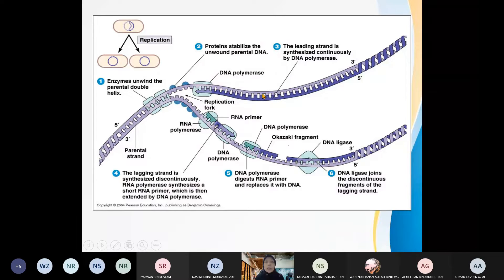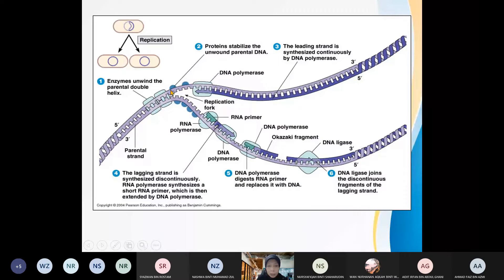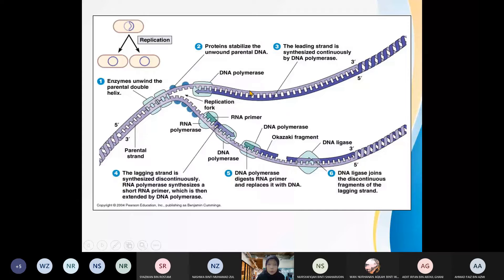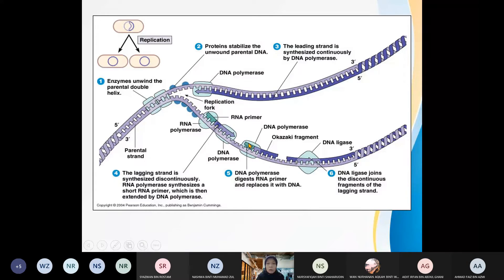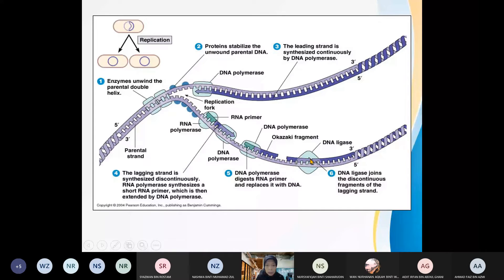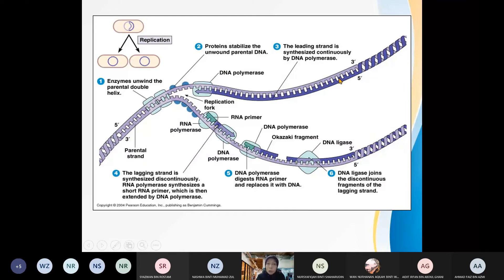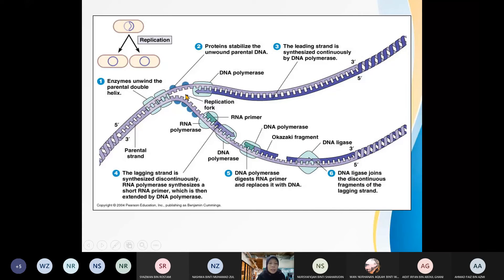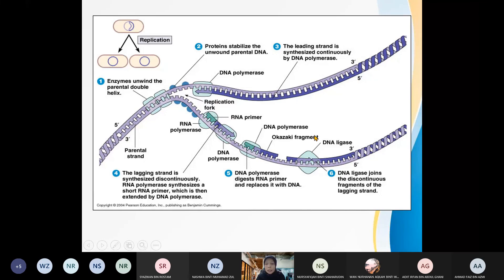Replication of DNA